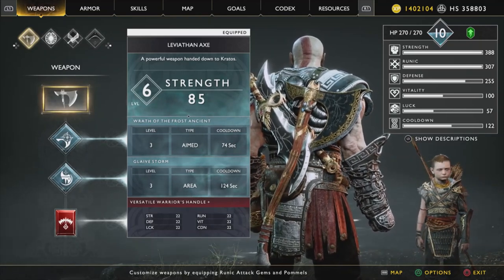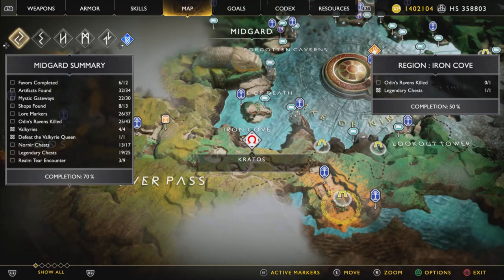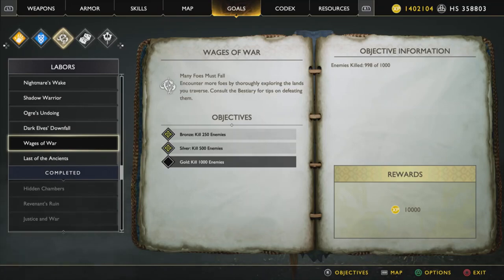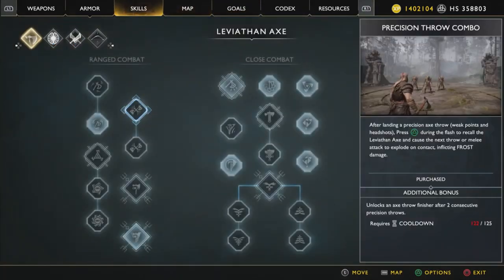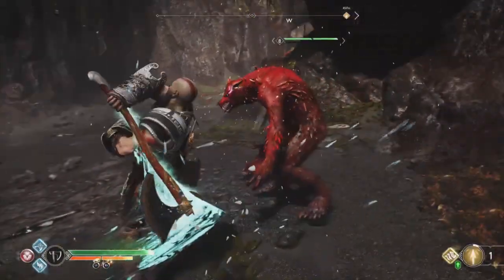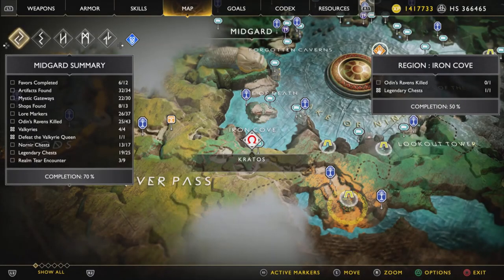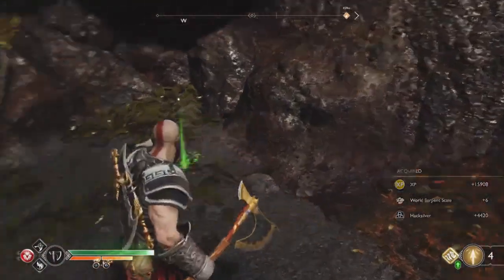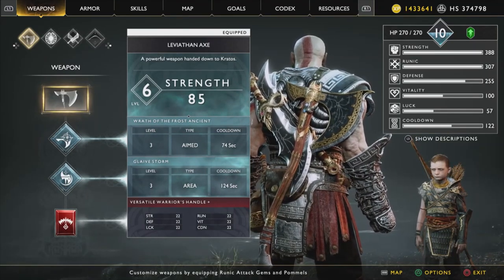God of War - FASTEST Hacksilver/XP Farming Method (2022)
This is the fastest and safest XP/hacksilver farming method in God of War, especially on NG+ where upgrades are extremely expensive and resource intensive. All it takes is executing one labor in an enclosed area that can be cleared in 30 seconds with high damage builds for ~50,000 XP/hacksilver per minute. Difficulty is GMGOW+ but should work at any difficulty - rinse and repeat your way to your desired amount of resources.